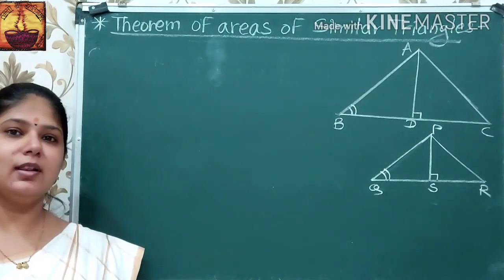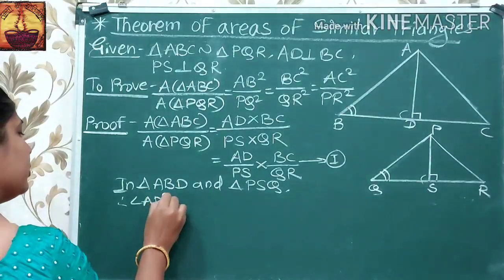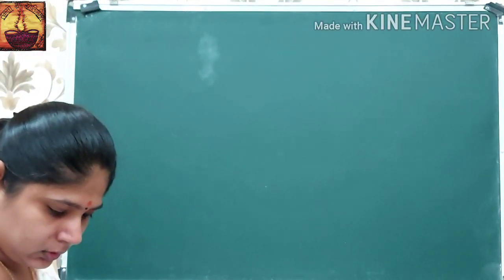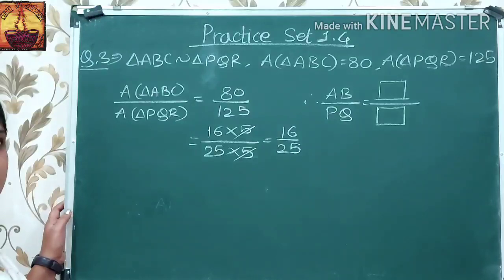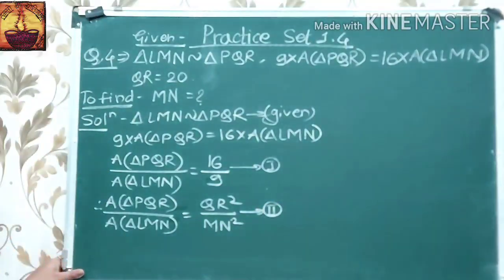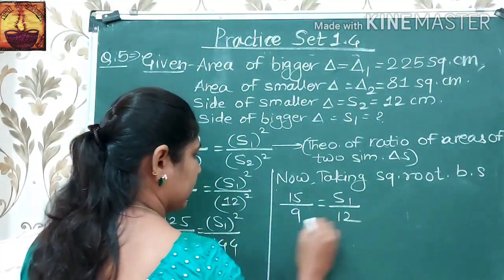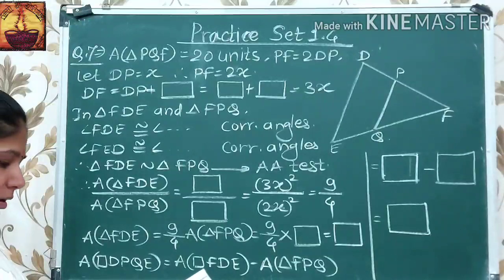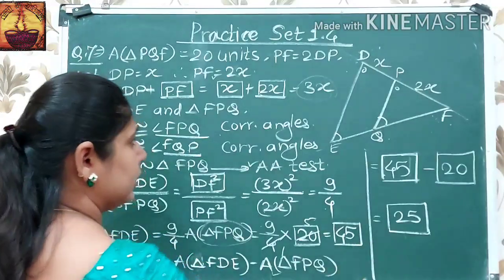10TH M2 BY PRAJAKTA UTPAT PART 5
10th M2# Theorem of areas of similar triangles &Practice set 1.4